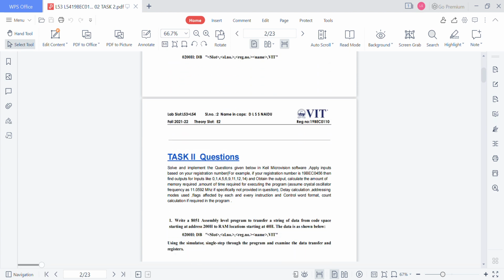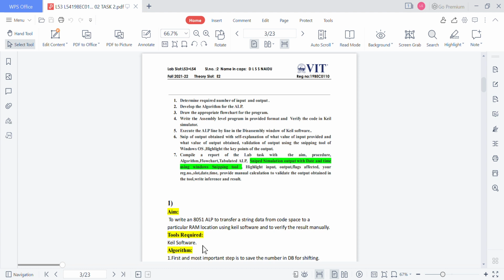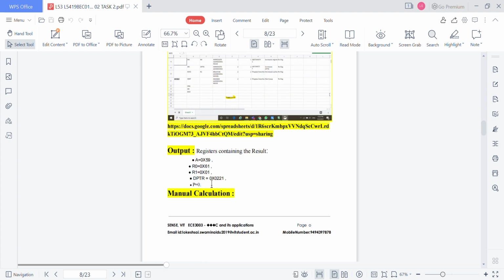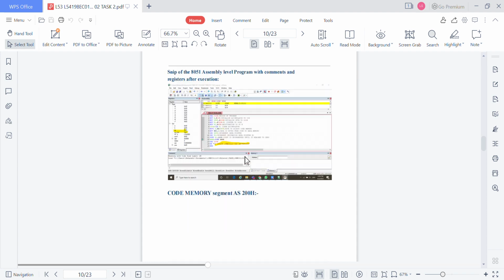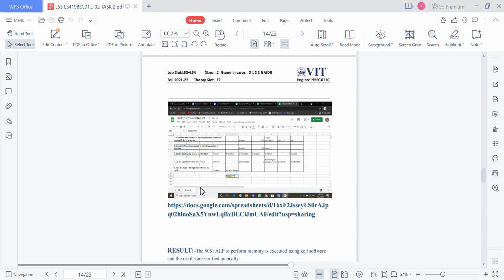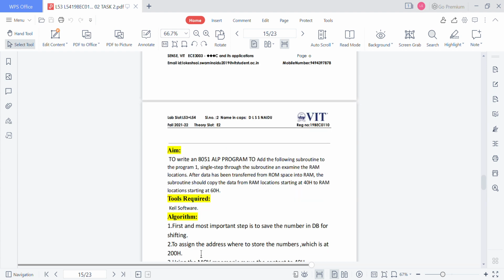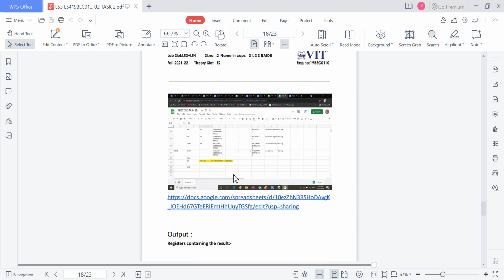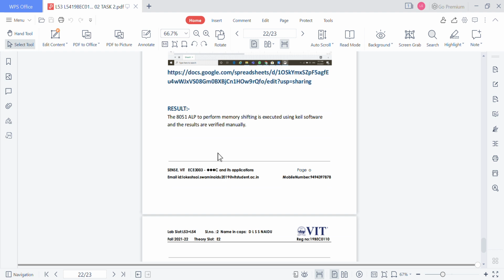EXPLANATION OF MICRO CONTROLLER LAB TASK LAB TASK II